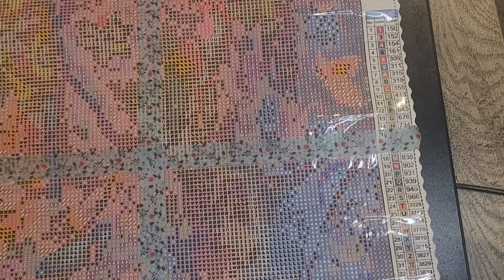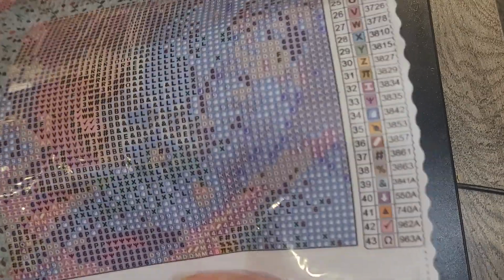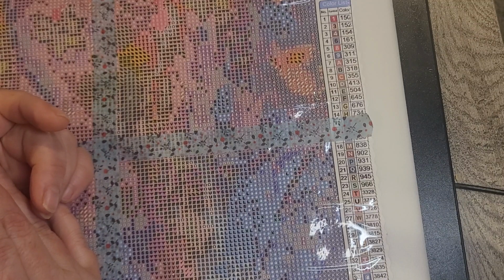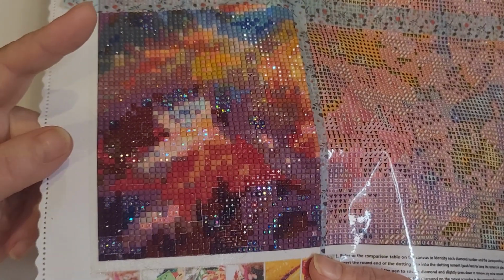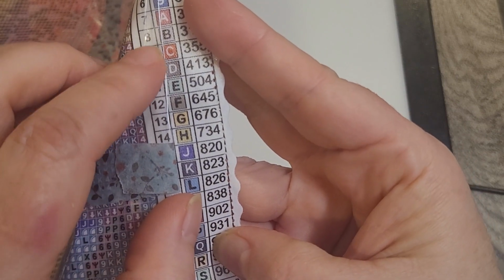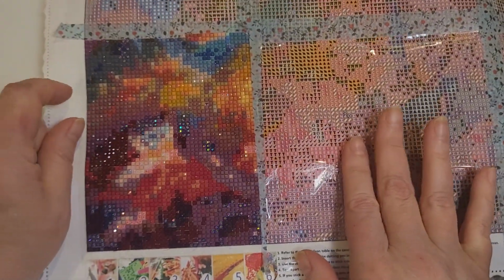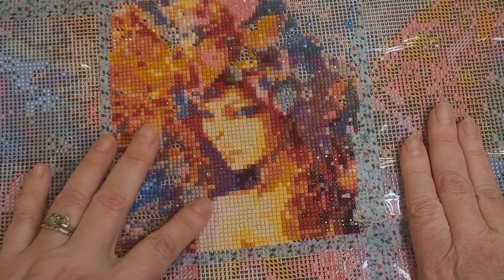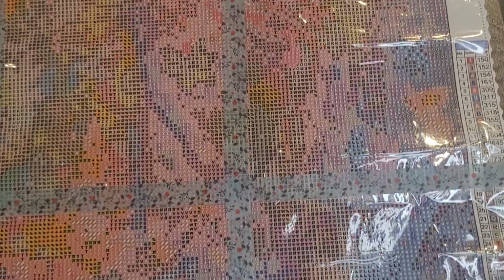First Review - Flower Fairy Diamond Painting from Temu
Some canvases can look really odd when you first look at them. the picture can be really hard to see if high contrast colors and symbols are used. Don't give up on them. A beautiful picture could be hiding in all that symbol mess. Take a look at the first couple of sections of this Flower Fairy pattern from AB Diamond Art company. Here's a link to the unboxing: